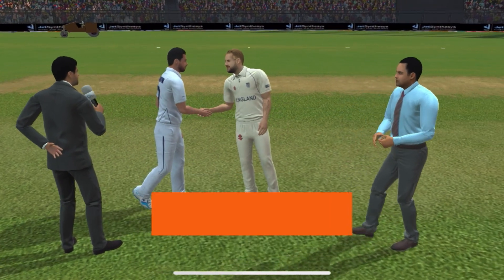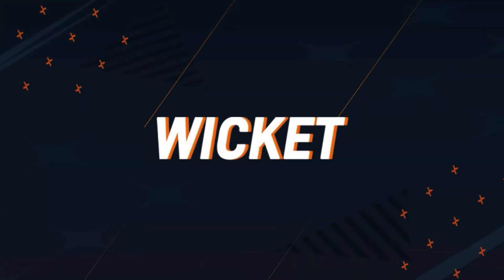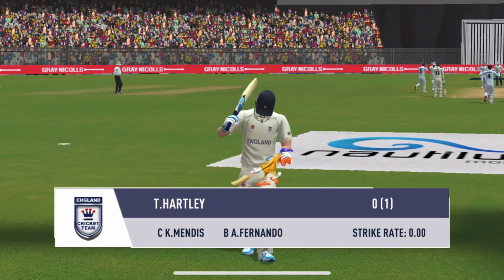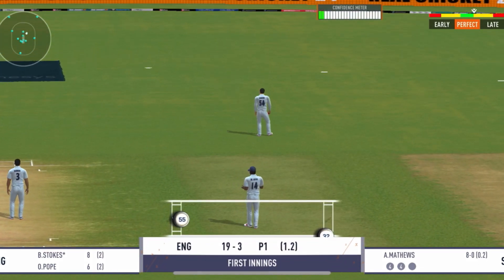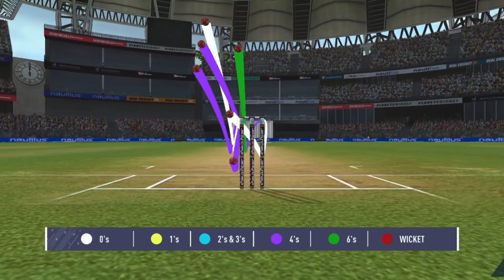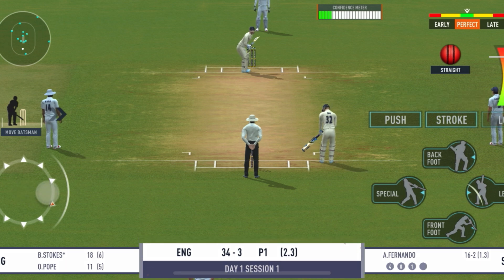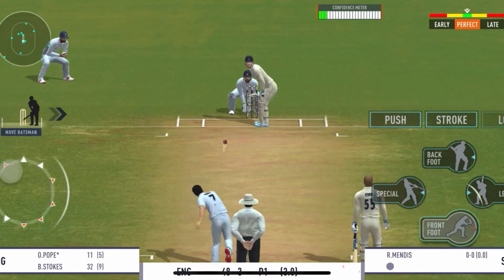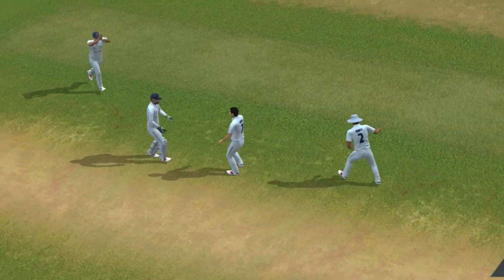England vs Sri Lanka 2nd Test 2024 Day 2 Highlights | ENG vs SL 2nd Test Day 2 Highlights | 29th Aug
eng vs sl test highlights
sl vs eng test highlights
eng vs sl test highlights 2024
sl vs eng test highlights 2024
eng vs sl 2nd test 2024 highlights
sl vs eng 2nd test 2024 highlights
test match highlights today
eng vs sl 2024 test highlights
sl vs eng 2024 test highlights
today test highlights 2024
eng vs sl 2nd test cricket highlights
sl vs eng 2nd test cricket highlights
eng vs sl test match highlights 2024
sl vs eng test match highlights 2024
eng vs sl 2024 1st test highlights
sl vs eng test 2024 1st test highlights
eng vs sl test 2024 match highlights
sl vs eng test 2024 match highlights
eng vs sl 2nd test 2024 match highlights
sl vs eng 2nd test 2024 match highlights

cricket highlights today, today cricket match highlights, today test highlights, today cricket world cup highlights, today test match highlights,